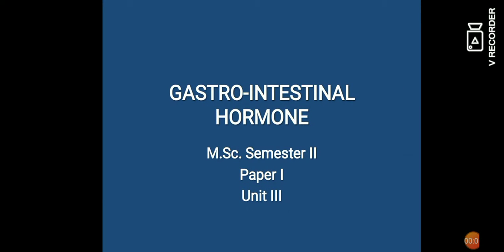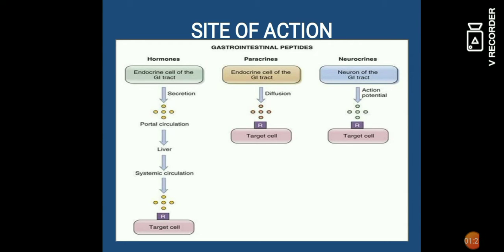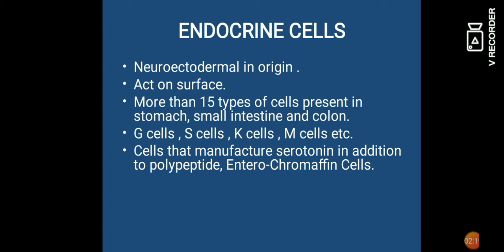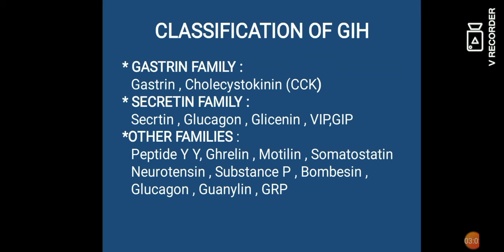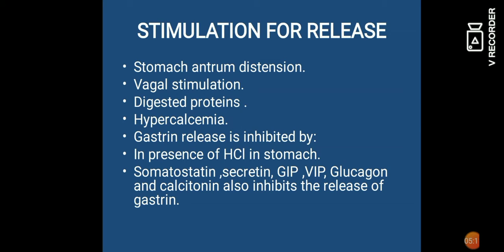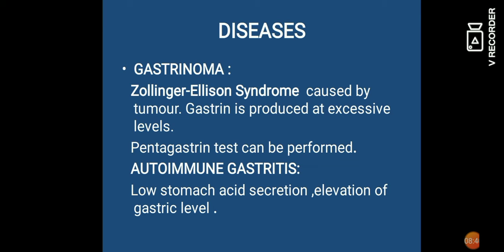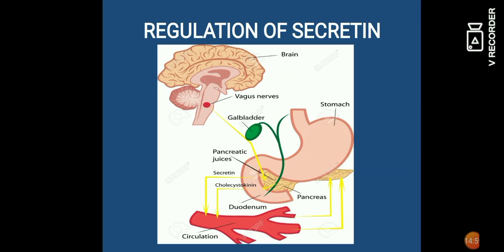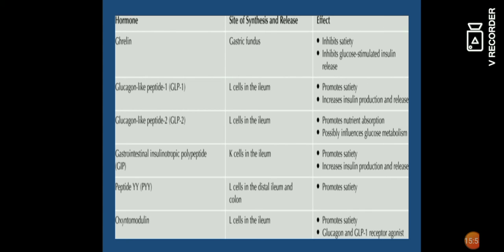11 May 2020